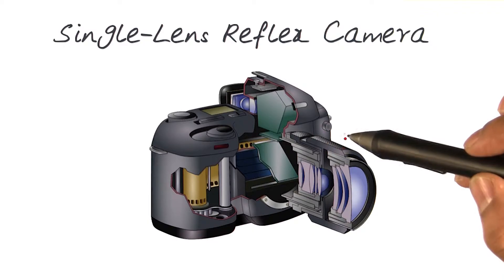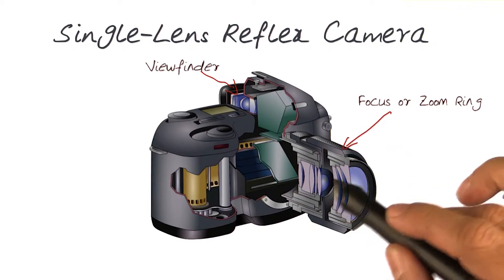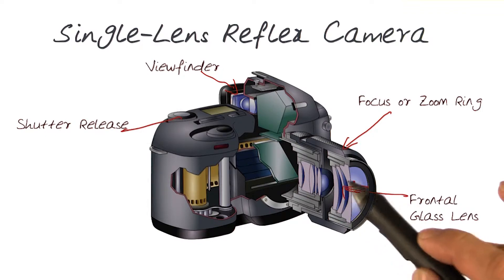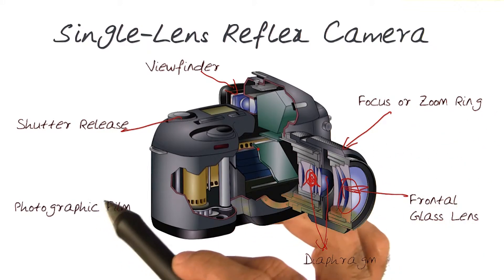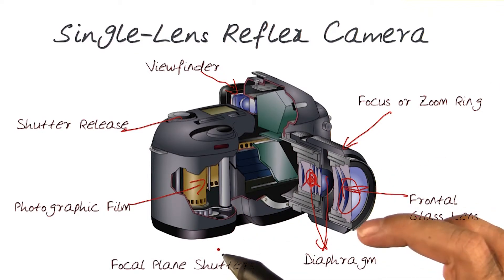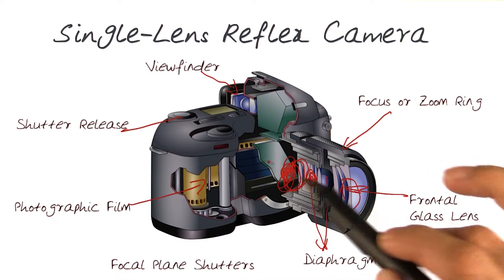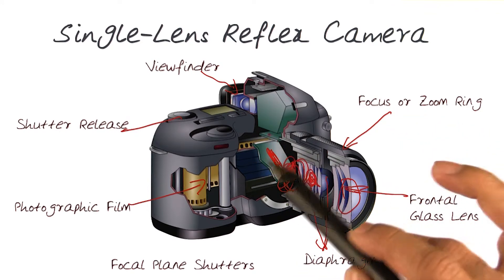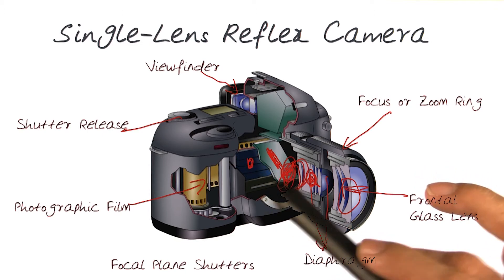Single Lens Reflex Camera